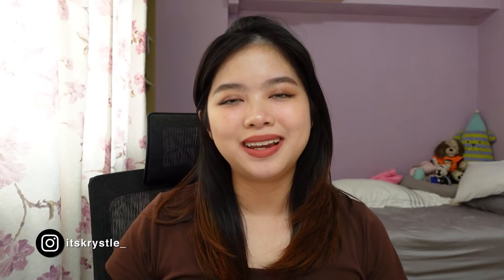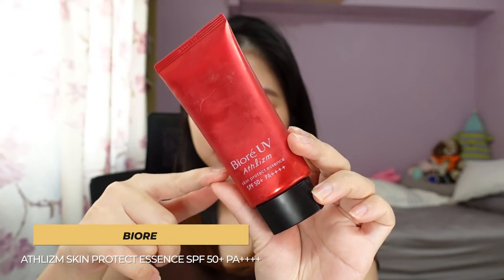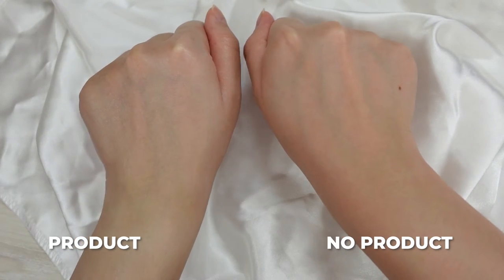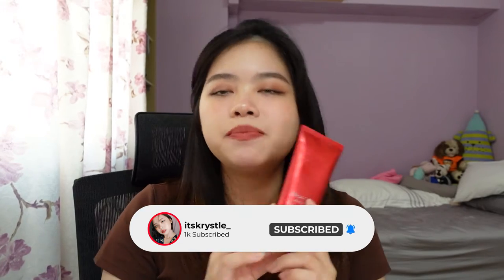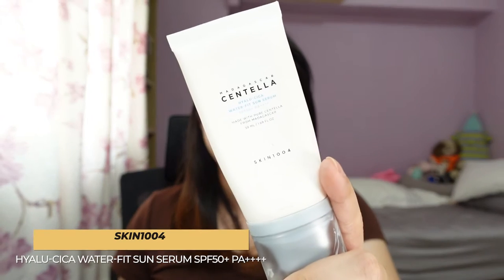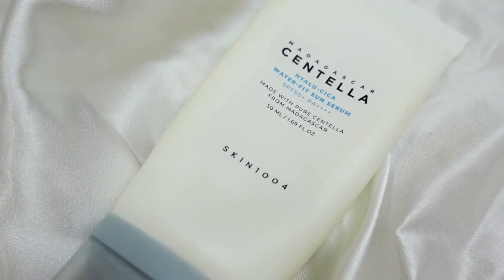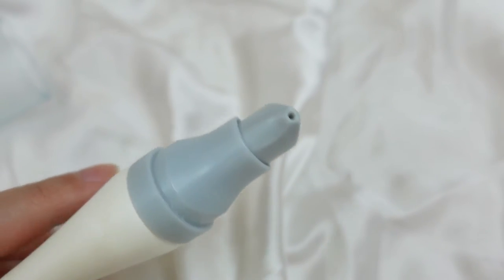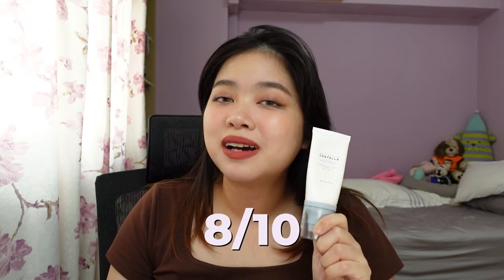☀️Asian Sunscreens Perfect for Humid Weather☀️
Hello friends! We are back with my current rotation of Asian Sunscreens that I've been loving recently. They are a mix of korean and japanese sunscreens which are chemical sunscreens! They work beautifully as standalone sunscreens and makeup bases.

All makeup are purchased with my own money. Thoughts are 110% honest and real.

WHAT'S ON MY FACE:

FACE:
Rare Beauty Positive Light Tinted Moisturiser in 20W:

*Fenty Beauty Bright Fix Eye Brightener in 06 Melon:

CHEEKS:

*3CE Mood Recipe Mono Face Blush in Nude Peach:

ABH Amrezy Highlighter:
Discontinued :(

EYES:

*MAC Paint Pot in Soft Ochre:

Glaminatrix Cosmetics Nearly Natural Palette:
I think it's discontinued? D:

*CORINGCO : Shabambam Romantic Glitter:

*Colourpop Gel Liner in Honeydude:

1 Minute Miracle Xtreme Lentik Mascara:
got it as a gift from a friend! no clue where to get this online

LIPS:

*CLIO Chiffon Blur Tint in 04 All Day Rose:

PRODUCTS MENTIONED:

*Biore UV Athlizm Skin Protect Essence SPF 50+: PA :

*Beauty of Joseon - Relief Sun:

SKIN 1004 Madgascar Centella Hyalu-Cica Water-Fit Sun Serum: